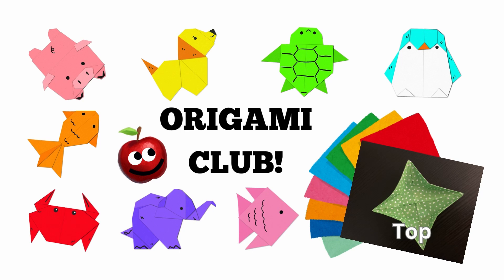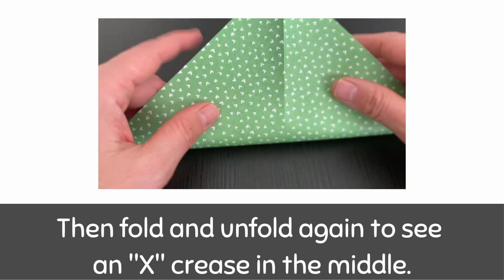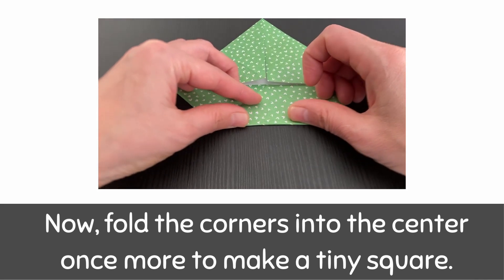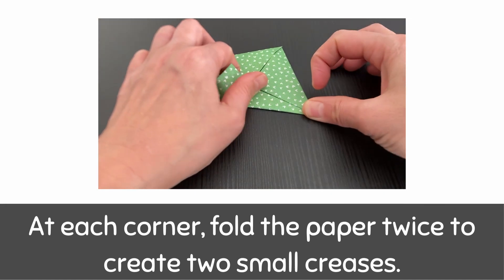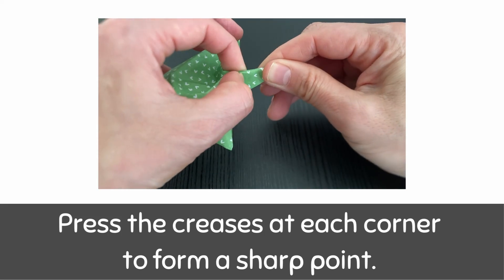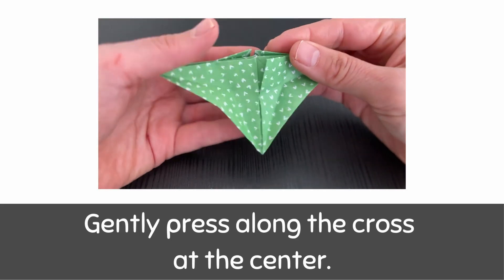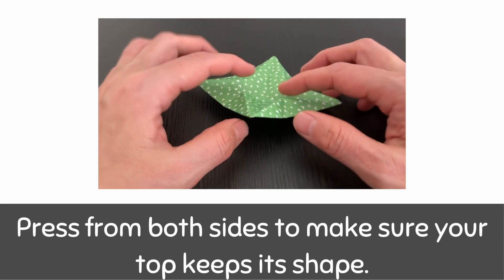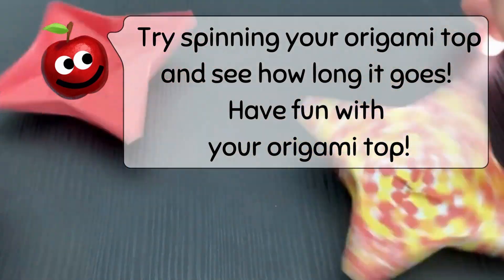Origami Club/ Top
Join Little Apple in this fun episode of Origami Club as we learn how to make a spinning top using just one piece of paper! Follow simple folding steps, meet Topsy the Top, and discover the science behind why tops spin. Perfect for kids and beginners who love crafts and learning!